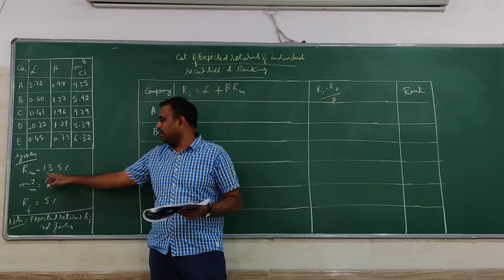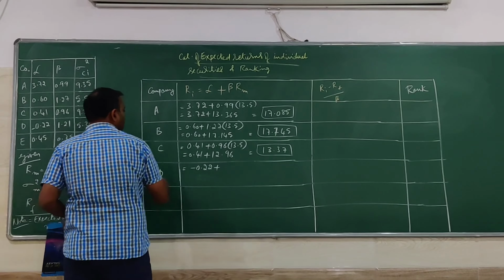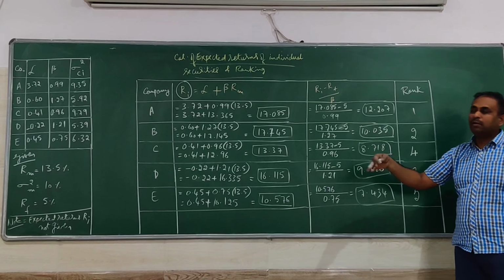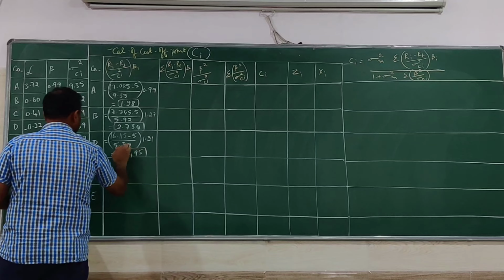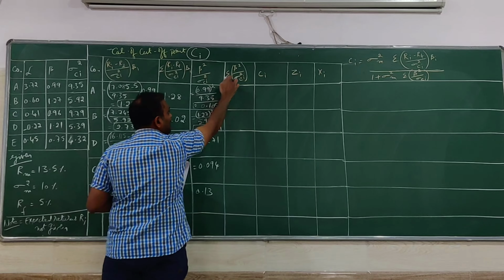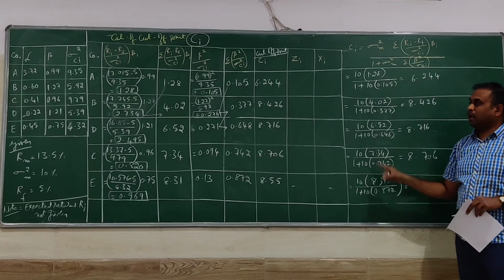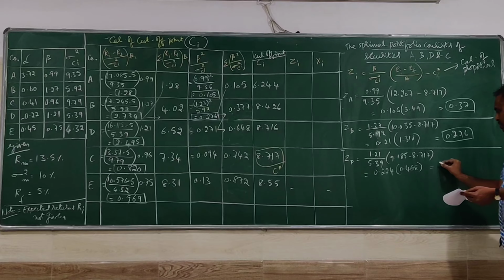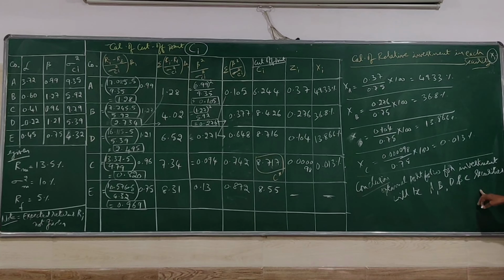PORTFOLIO MANAGEMENT--PROBLEMS ON calculation of OPTIMAL PORTFOLIO under Sharpe's model No49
Investment Management, Portfolio Management and Security analysis subject--PROBLEMS ON calculation of OPTIMAL PORTFOLIO under Sharpe's model--Problem No.49